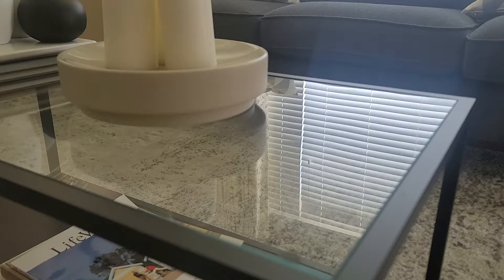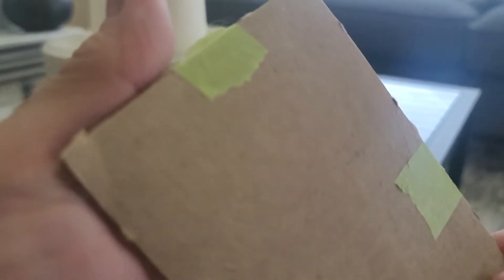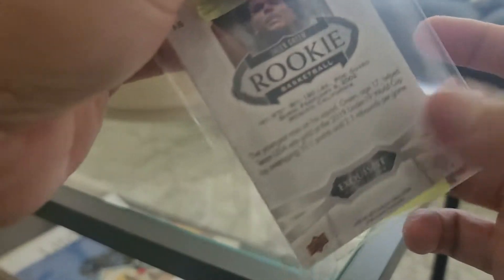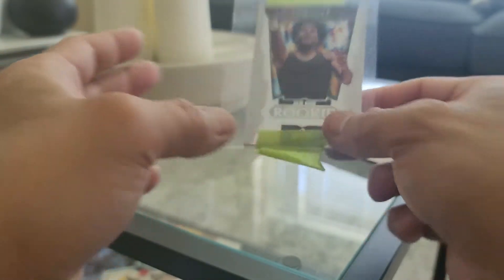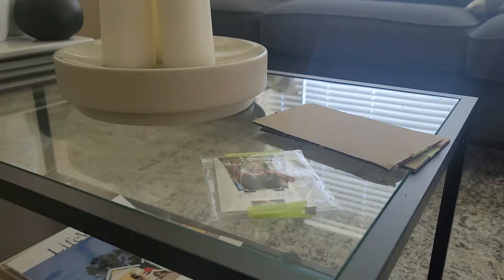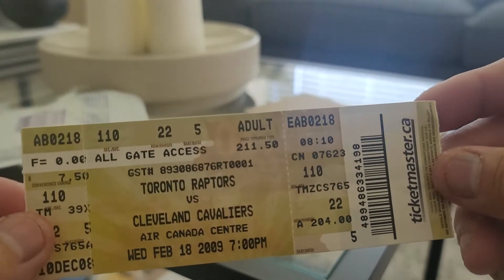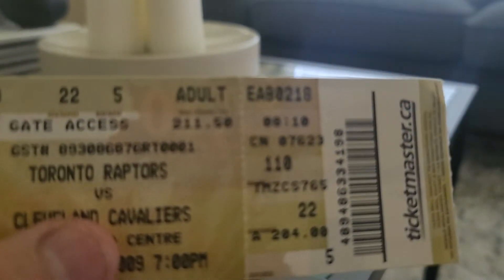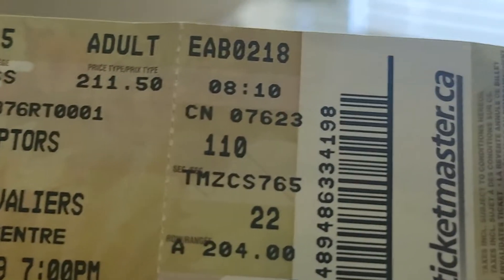Mailday - Jalen Green + Lebron